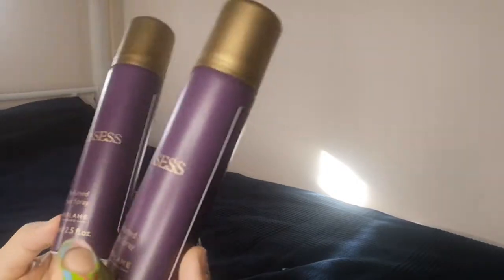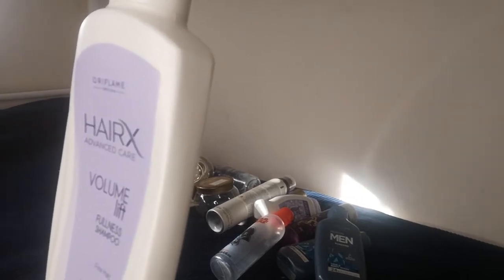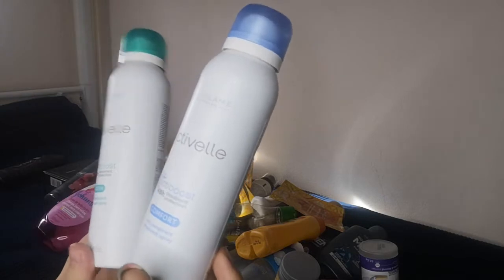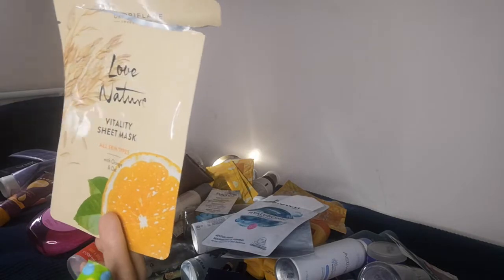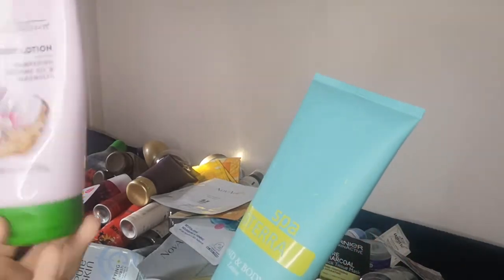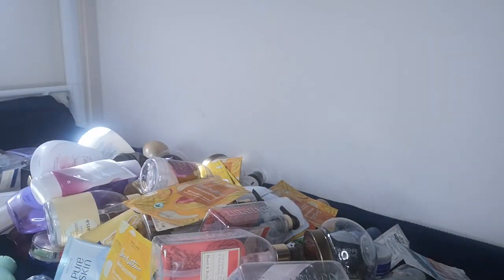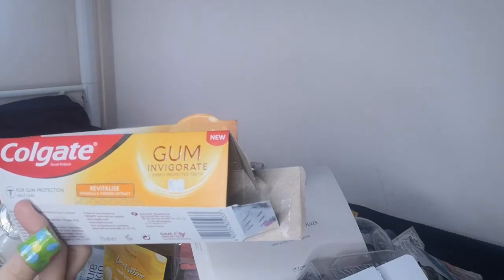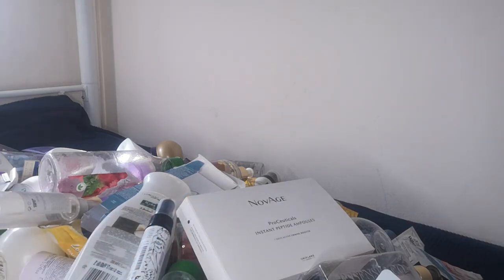🥰🌸🌺🌼 Unboxing Empties Oriflame, Avon, doTerra 🥰🌸🌺🌼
Hello everyone and welcome to my second video from this year dedicated to emptied products that i have recently used from Oriflame, doTerra and Avon. take your warm tea or coffee, sit back , relax and enjoy. 🎇✨🎉🎁